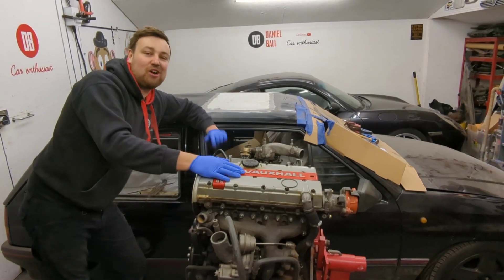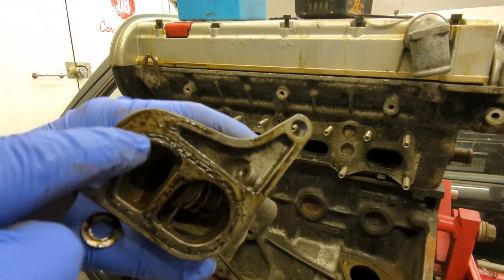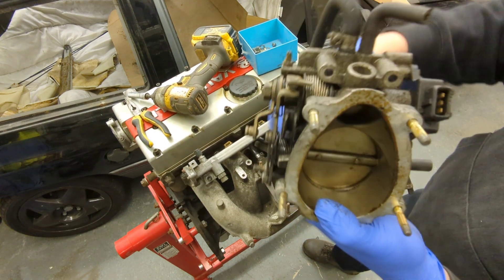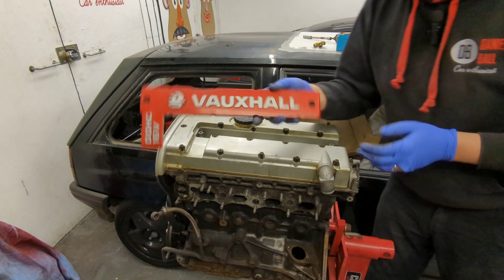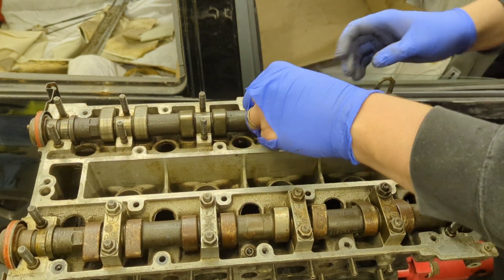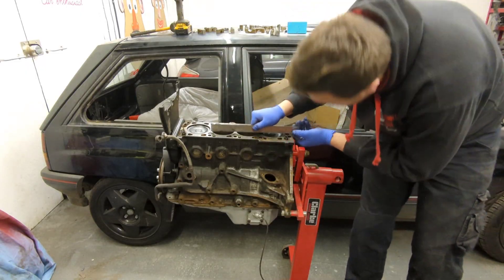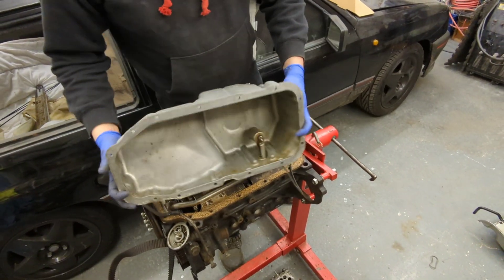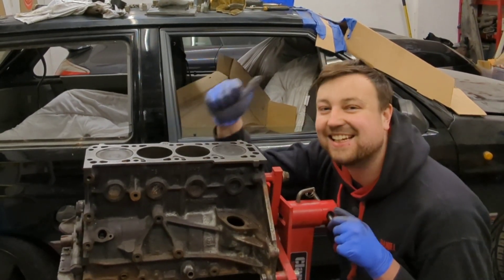Calibra Turbo engine strip down - the MIGHTY C20LET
If you are into iconic 90s Turbo cars you will know all about the Vauxhall Opel C20LET 2.0LTR 16V turbo motor.

In this video I do a detailed tear down of the motor and inspect for wear.